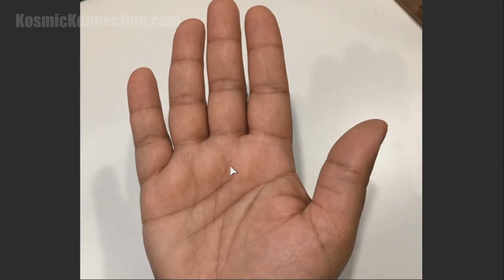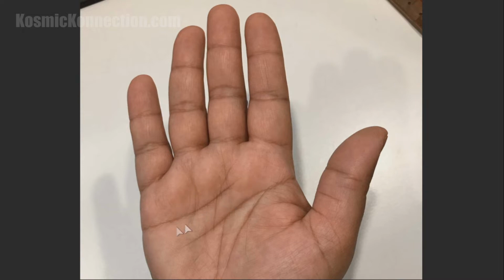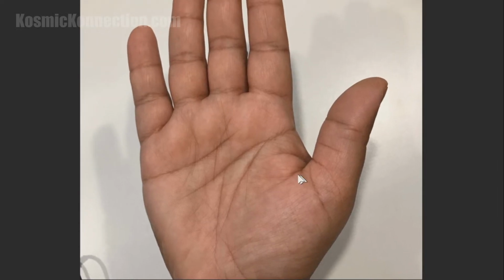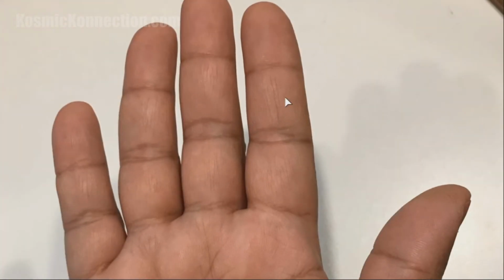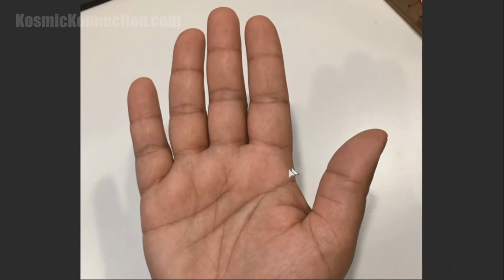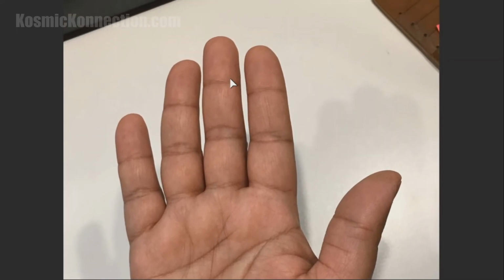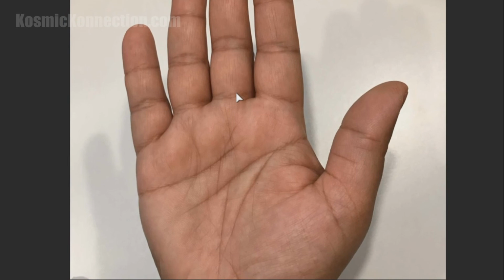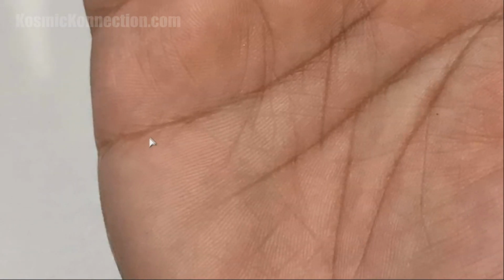WHO YOU ARE is not a LIE !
Personality type, talents, abilities, and potential is in your hand and does not lie.

Kat Anders has a Masters Degree in the Health Sciences, a Bachelors Degree in music, and has performed over 6000 hand readings for well over 35 years. Kat is developing 'Kat's Krew' of seasoned Analysts.